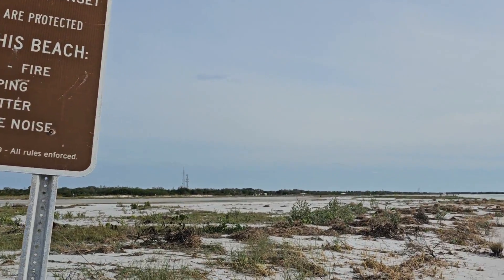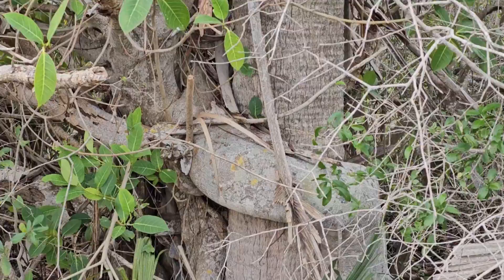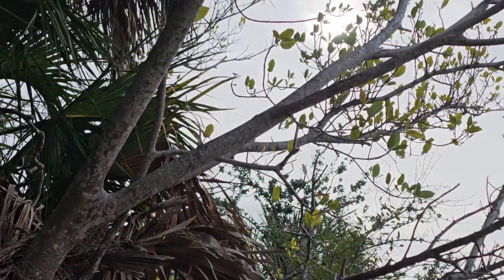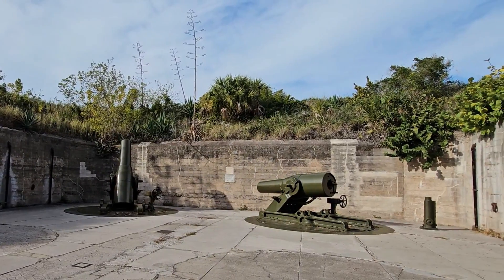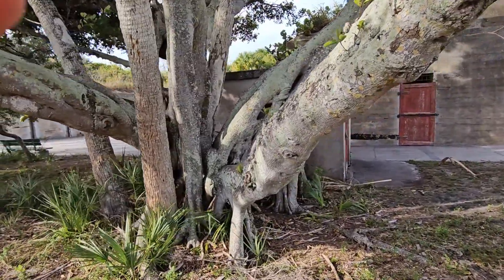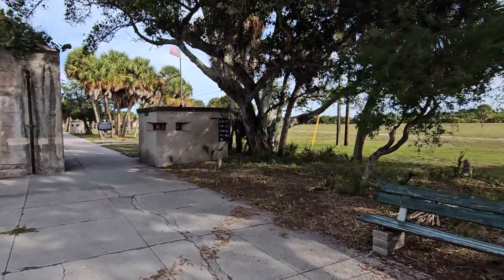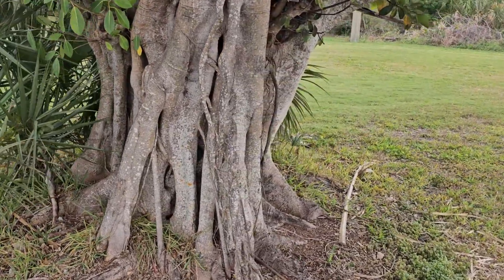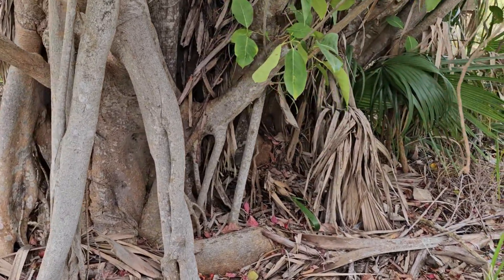Strangler Figs: What YOU need to know! Trees that strangle and kill!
The unfortunate tree that began as a host to the Stranger Fig offspring is inevitably killed as the epiphytic fig outgrows it!  Stranger Fig trees, Ficus sp., really do strange and eventually kill by smothering, strangling and out-competing its host tree for Florida.  The native Florida strangler fig, Ficus aurea, is actually a very important tree in the southern Florida and considered a "keystone species".   It is a keystone species because many species are dependent upon this tree, common to "hammocks" of the Florida everglades for both food and habitat.  When this tree is absent, many of these species decline or disappear entirely.